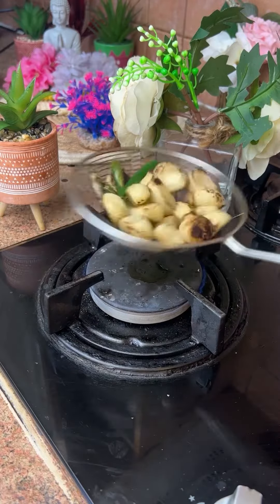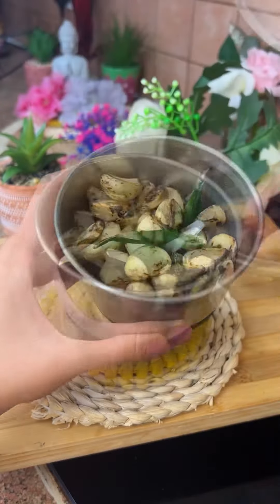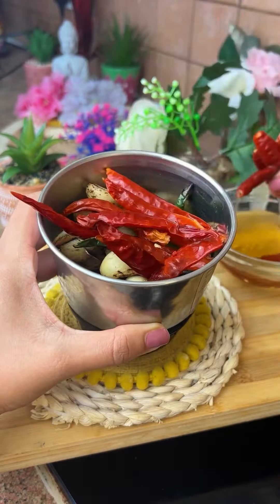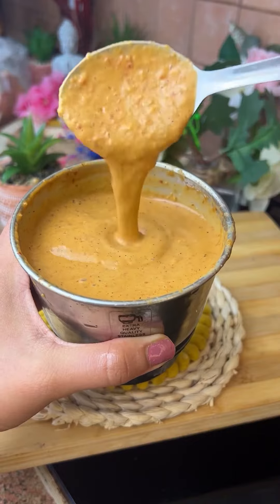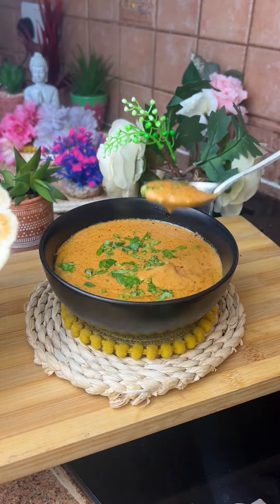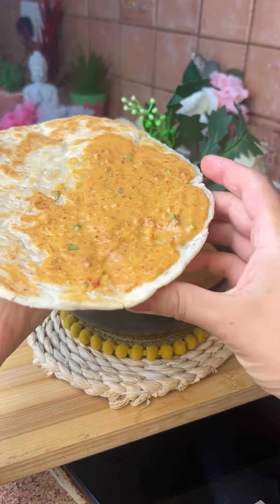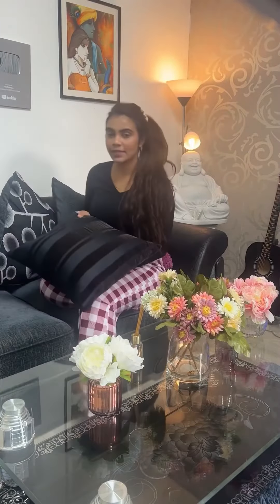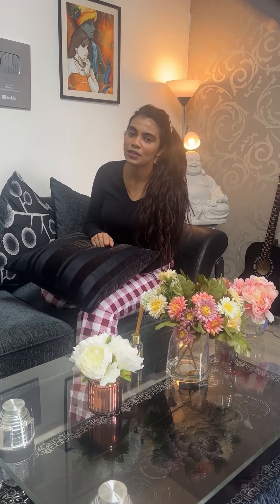Lasoon wali chutney joo roti or parothe ke sath kha sake vobhi easy steps meh